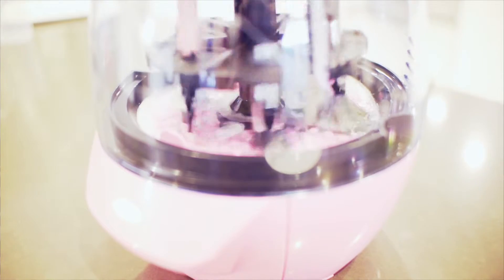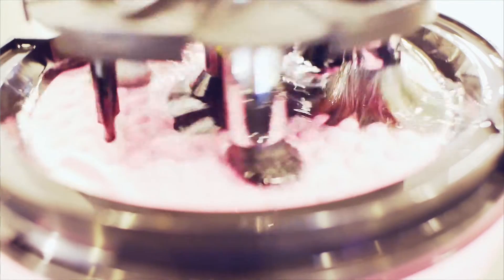Aislynn | Sensitive Skin | Lilumia 2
Aislynn talks Lilumia and her super sensitive skin.